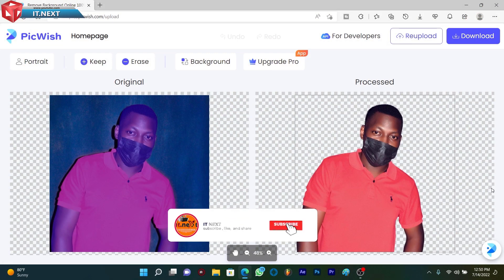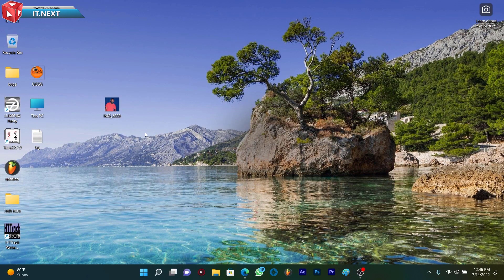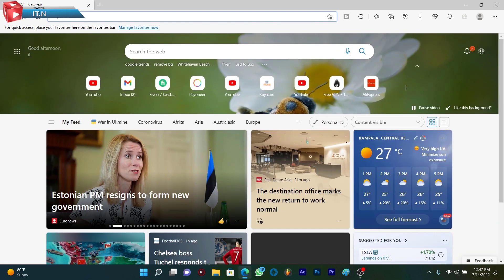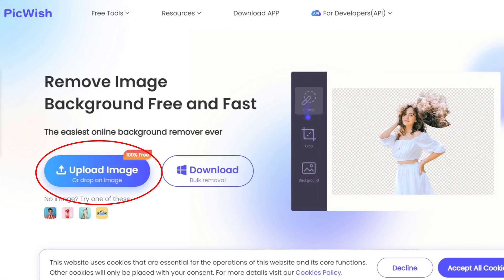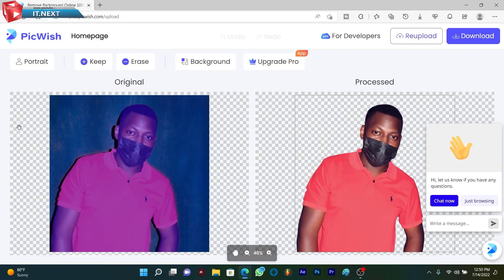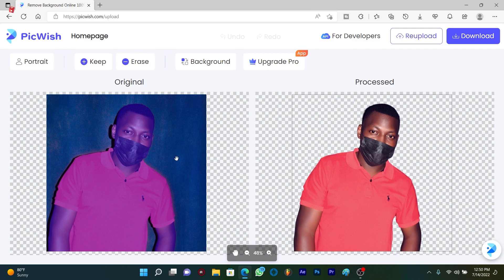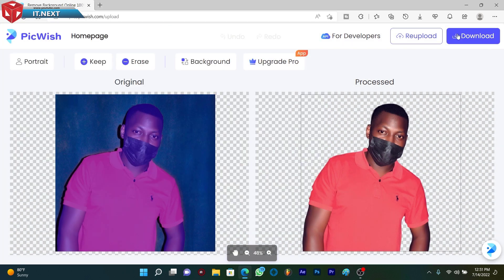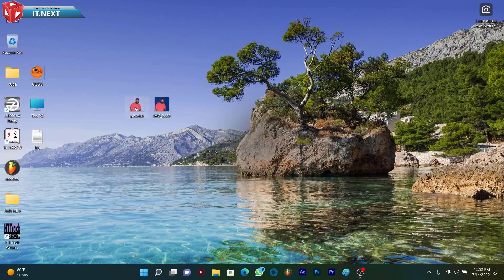How to remove background from picture Latest (2022)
Howtoremovebackgroundfrompicture(2022)
In this video i will show to you How to remove background from picture(2022)
Its now very easy to remove background from photo even if you don't know how to edit,
so follow these step by step video and I show to you  how